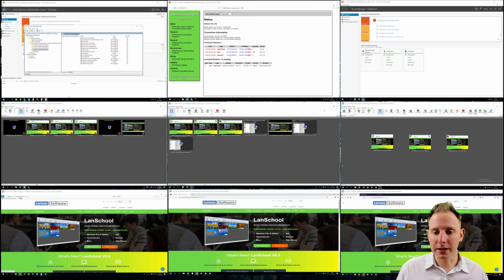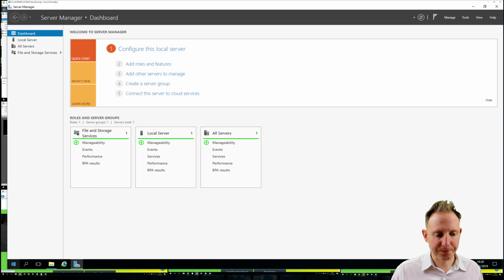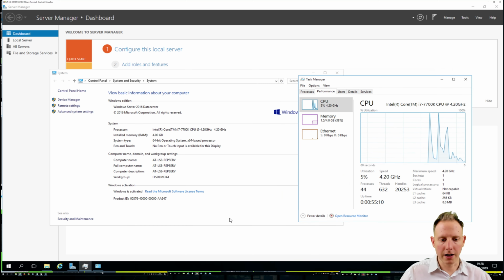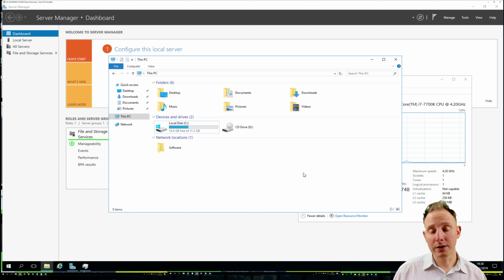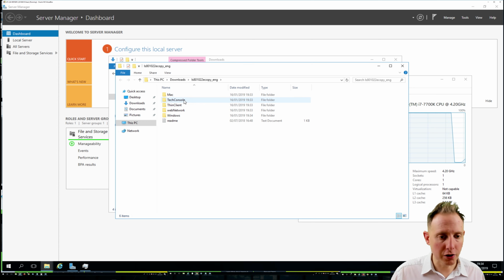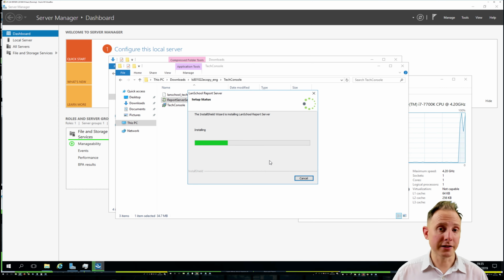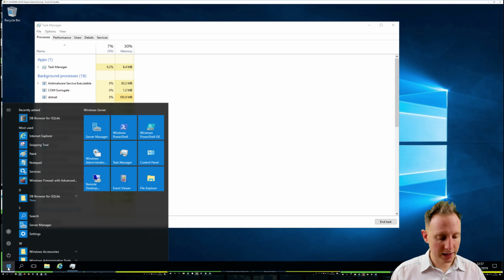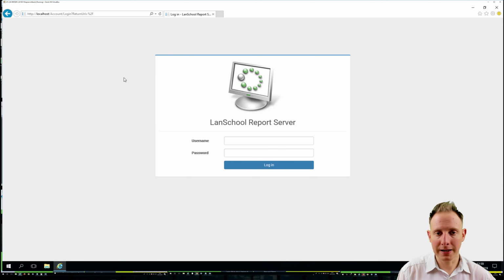ITS LanSchool - Installing the Report Server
Installing the LanSchool Report Server on a Server 2016 VM.

Included free with LanSchool v8.0 or later.